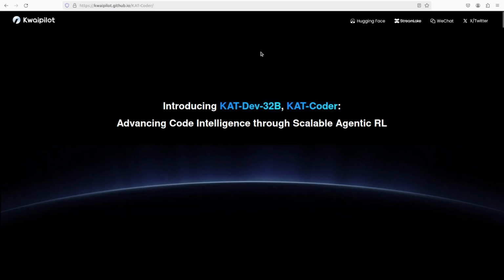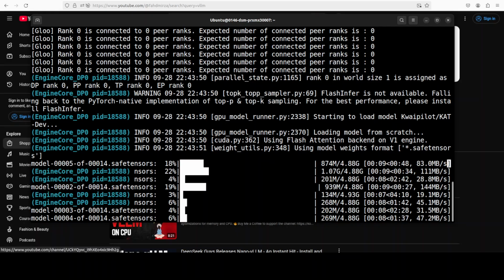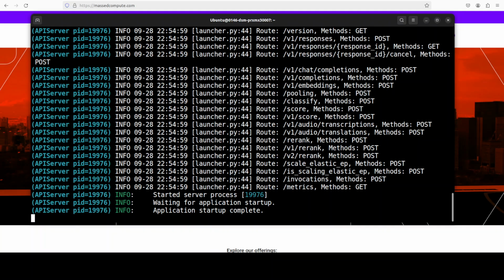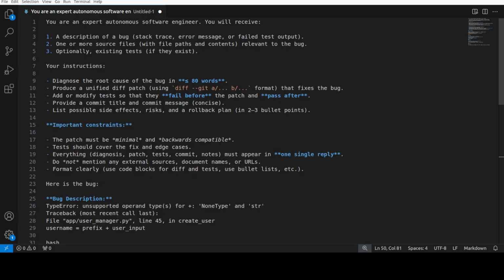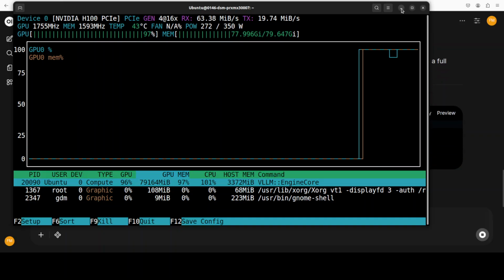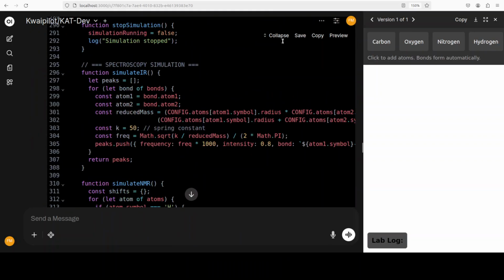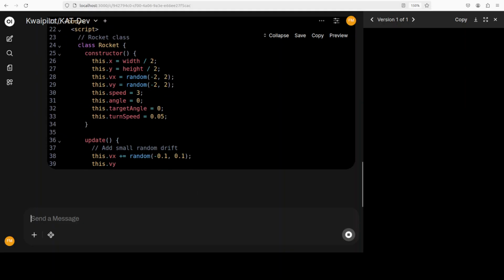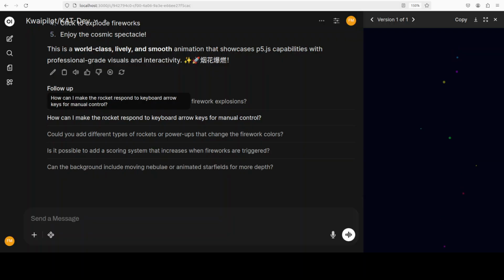KAT-Dev-32B, KAT-Coder: Code Intelligence through Scalable Agents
This video locally installs KAT-Dev-32B and also discusses KAT-Coder — accessible excellence and ultimate performance in code intelligence.